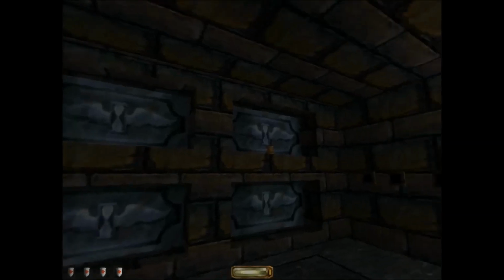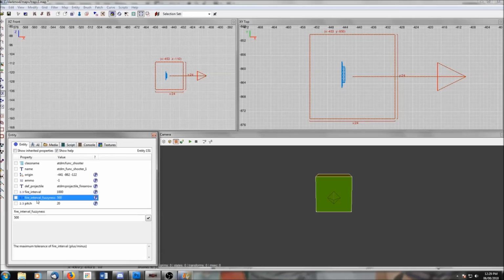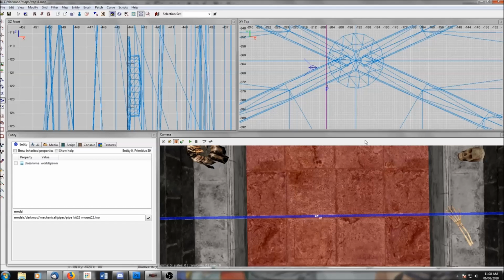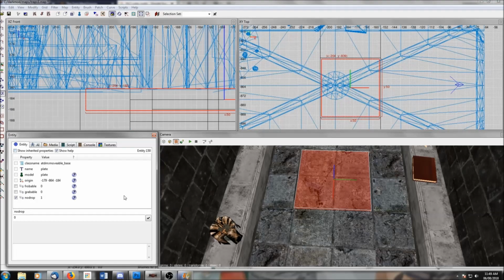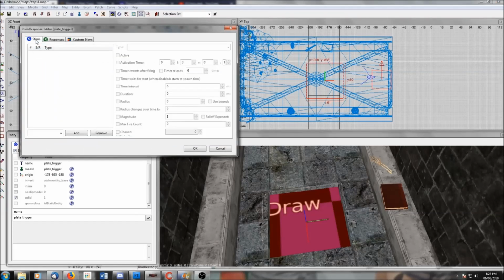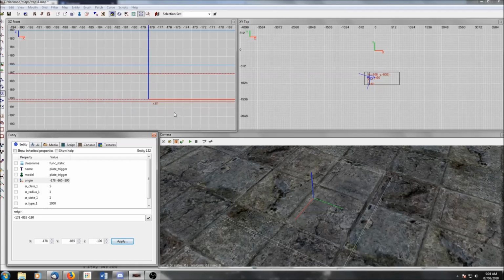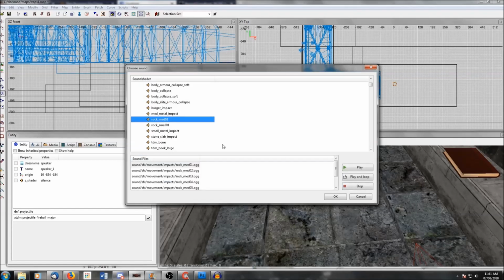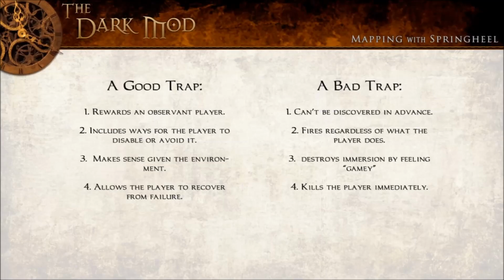TDM Mapping with Springheel: Traps 1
I've always felt that traps have been quite underused in TDM compared to Thief, and part of the reason might be because there is no easy documentation on how to make them.

 This video attempts to rectify that by walking through the process of how to make a single use pressure plate trap.